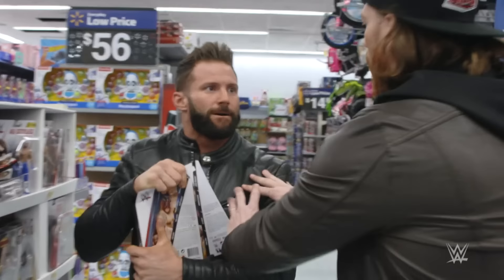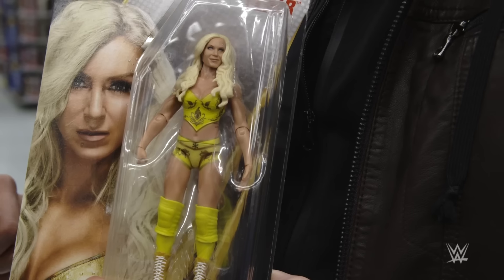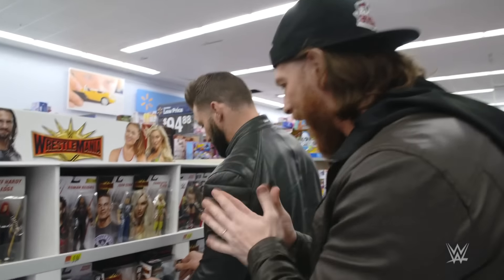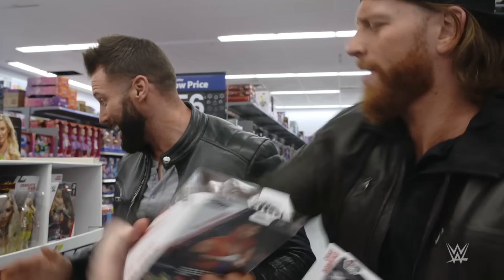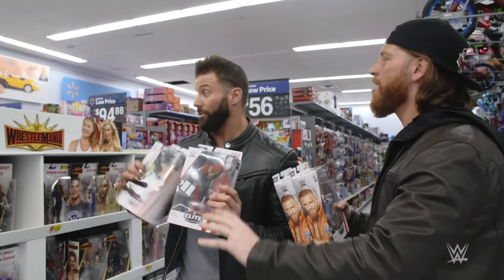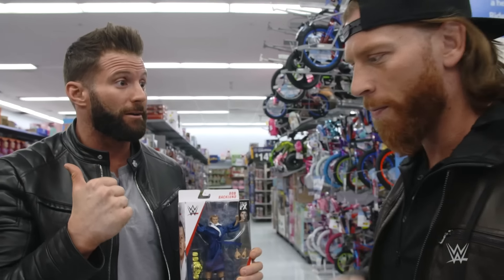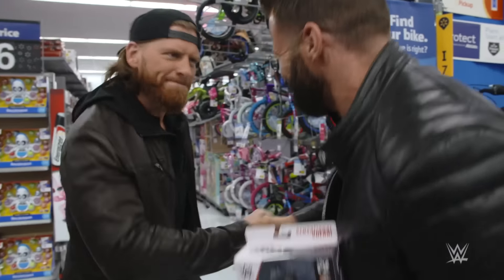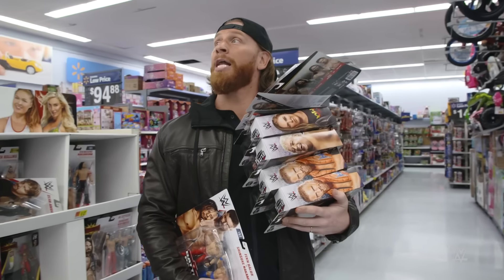Curt Hawkins & Zack Ryder go on a WrestleMania figure hunt at Walmart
WWE Elite Squad members Curt Hawkins & Zack Ryder check out Mattel's WrestleMania Trend Pod at Walmart, featuring exclusive WWE action figures you can't find anywhere else!
Follow WWE on YouTube for more exciting action!